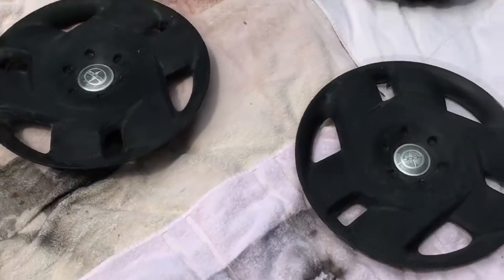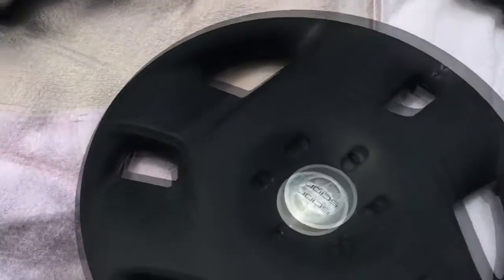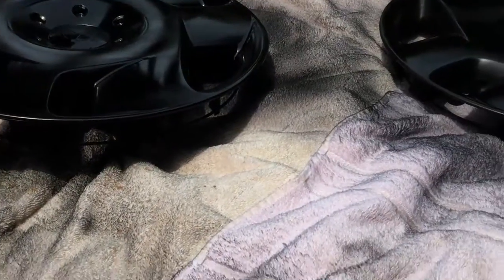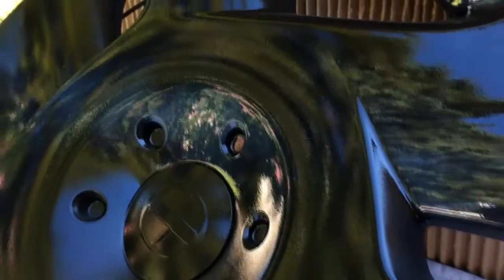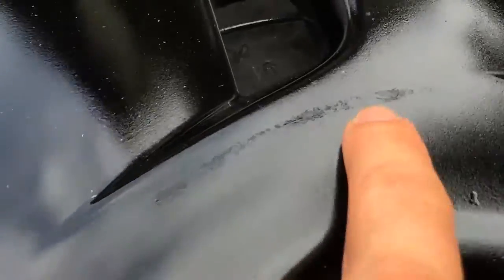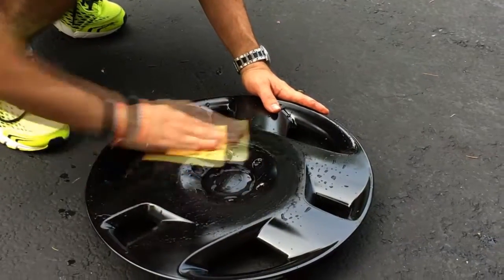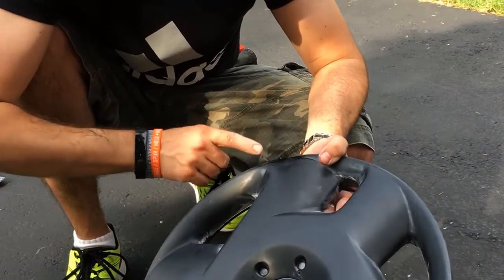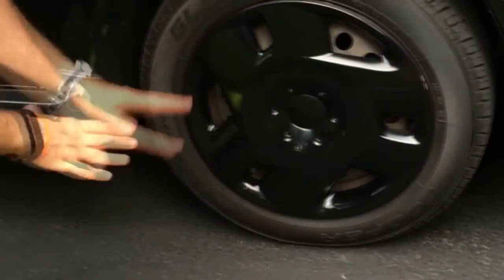How to Paint Car Wheels and Rims Black with a Spray Can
You can do it! This is a real-life backyard spray can project for painting your car wheels, rims, or hubcaps black. If you're looking for a step-by-step how-to demo for a basic starter project that's simple with "pretty decent" results, then this is for you. If you're looking for something that's going to win you a car show then... no. Enjoy and post your questions!